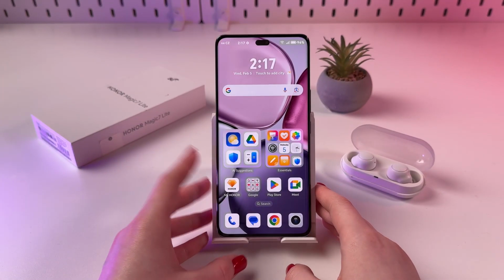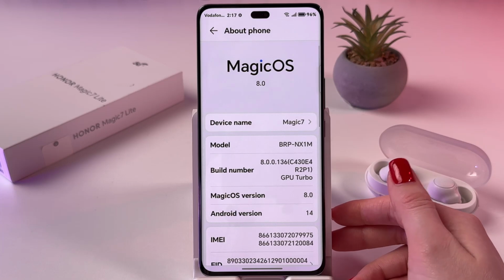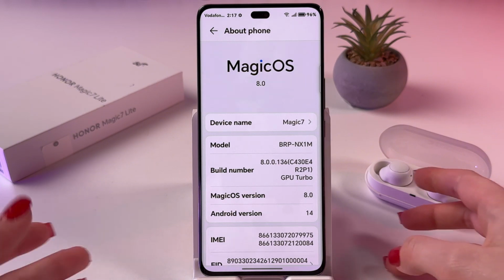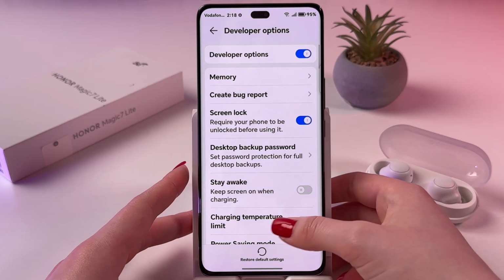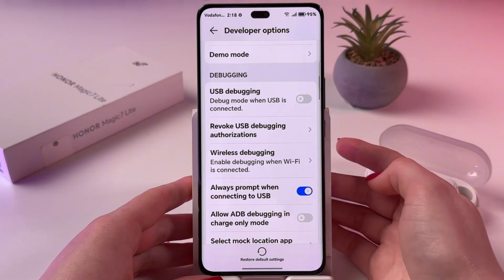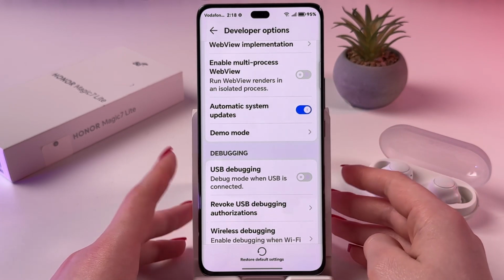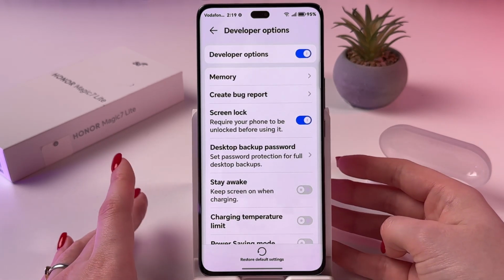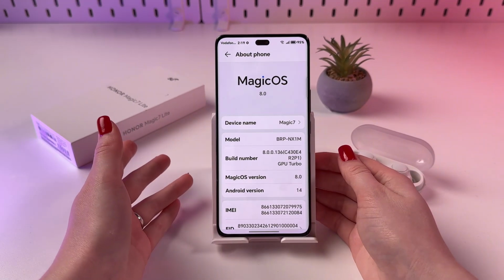Honor Magic 7 Lite Guide - Easily Enable or Disable Developer Options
Discover the powerful capabilities of your Honor Magic 7 Lite by mastering the Developer Options! In this tutorial, I'll guide you through the simple steps to unlock and manage these advanced settings, ensuring you can tailor your device's performance and features to fit your needs. Whether you're looking to speed up development tasks or just want more control over your smartphone, this video is packed with essential tips and tricks. Join me, and let's unlock the full potential of your Honor Magic 7 Lite together!

This video also covers the following topics:
Enable Developer Options in Honor Magic 7 Lite Easily
How to Toggle Developer Mode on and off in Honor Magic 7 Lite
Step-by-Step: Enabling Developer Options on Honor Magic 7 Lite